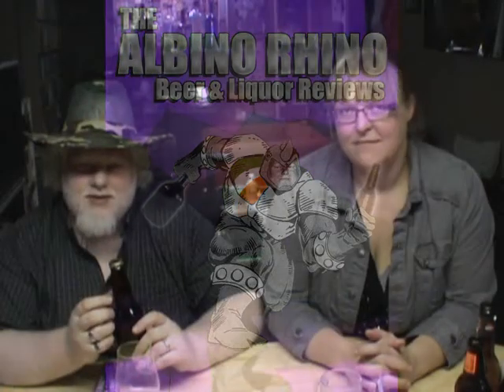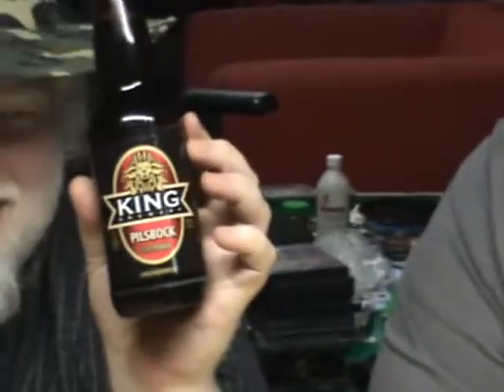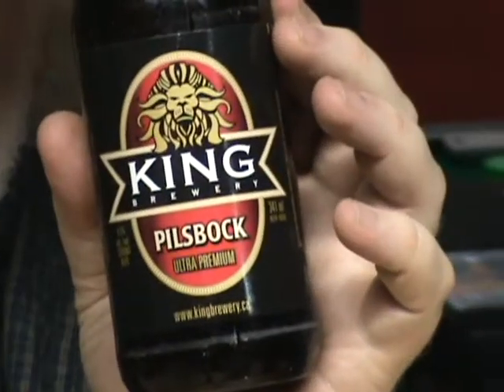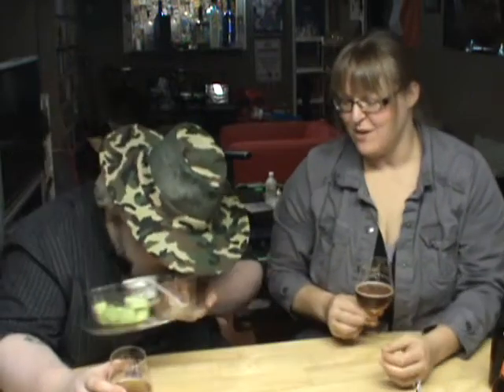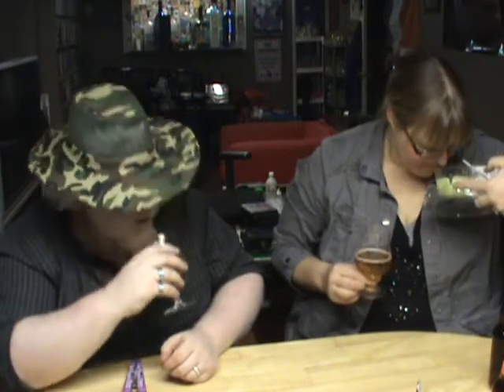King Pilsbock : Albino Rhino Beer Review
Rhino and Puntette look at this beer brought to us by Colgate right before he left!